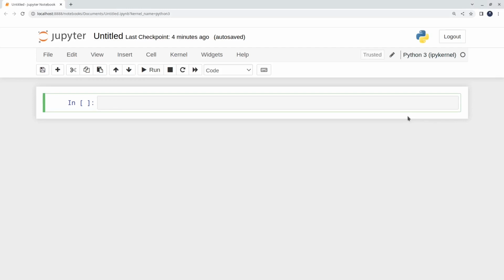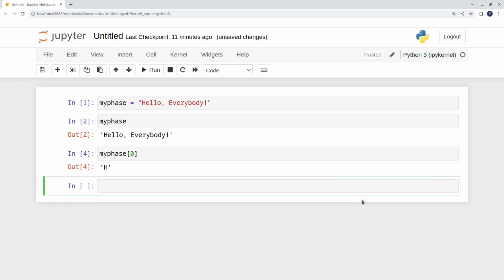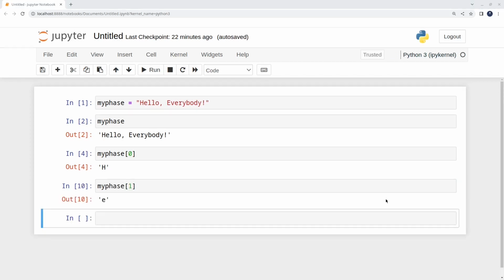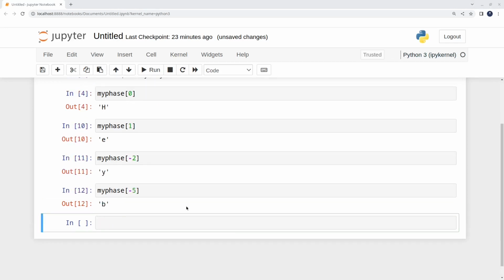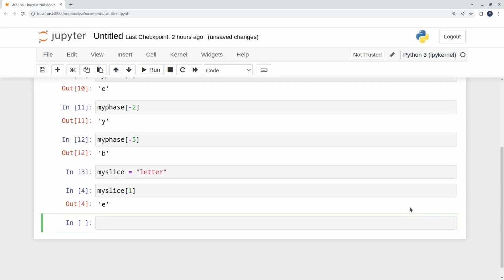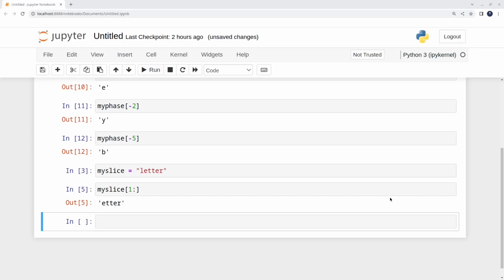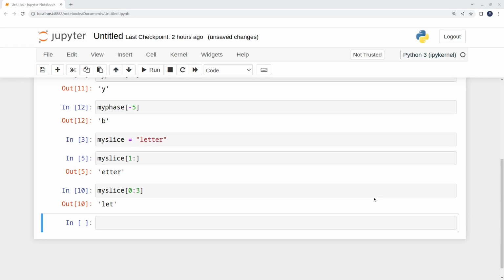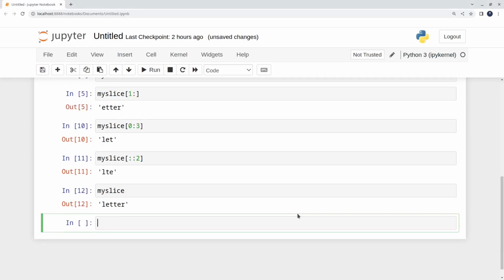Strings 6 - Part 2: Introduction to indexing and slicing in Python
In this video, I will teach you how to perform indexing and slicing in python.
Also sorry for posting this video late. My internet wasn't working properly due to bad weather.